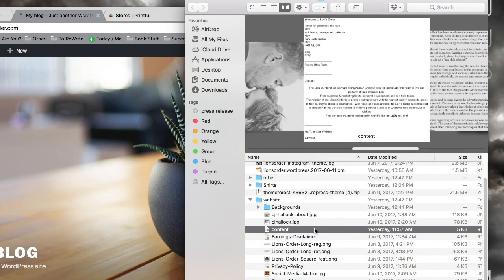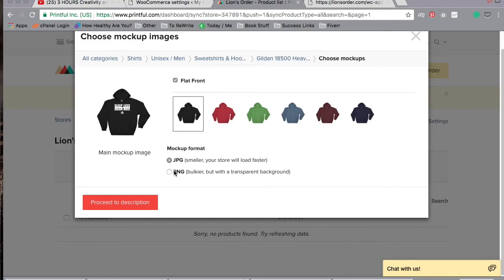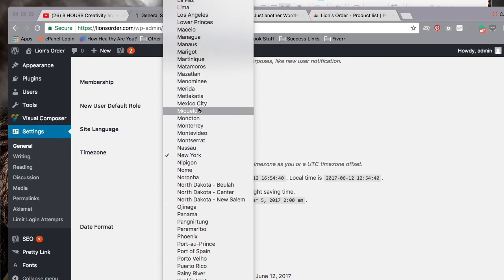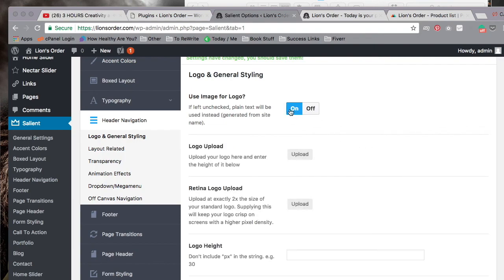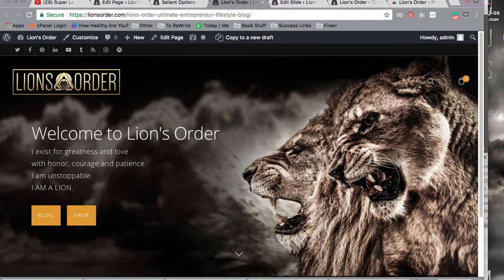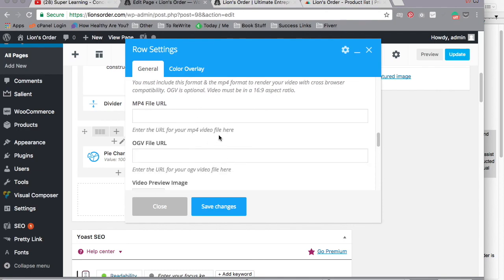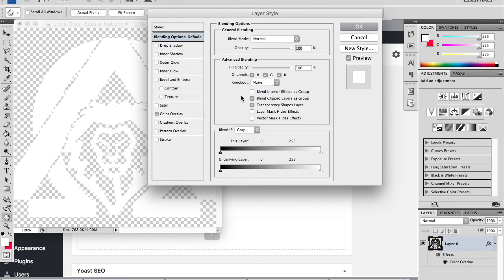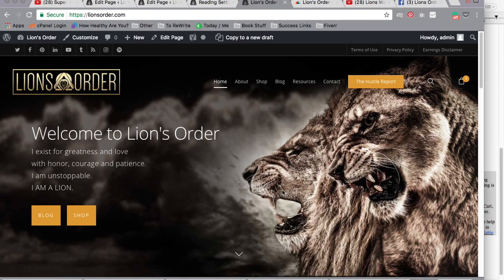How to Build a Website | Lions Order Build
The first thing you will need in getting started is a domain along with hosting. I recommend using for your hosting.

Follow along as I build out my website with the Salient WordPress theme.  Using the Salient Visual Composer has grown to be my favorite way to design websites.  So watch me make my own website click for click.
Warning, this tutorial is a little over 2 hours long but keep in mind that this is the same style of website that designers like myself, charge upwards of $3,000 for.  So follow along and build your website today!